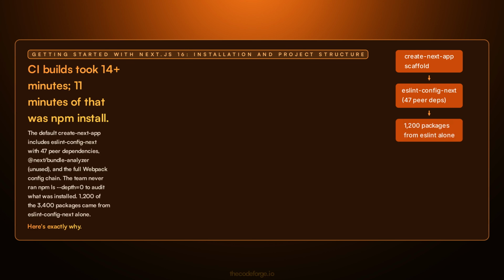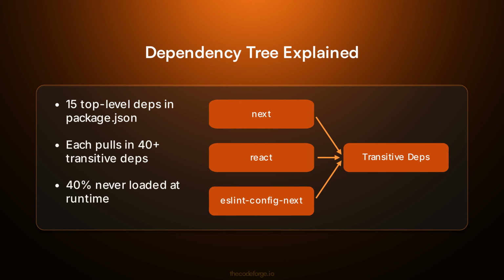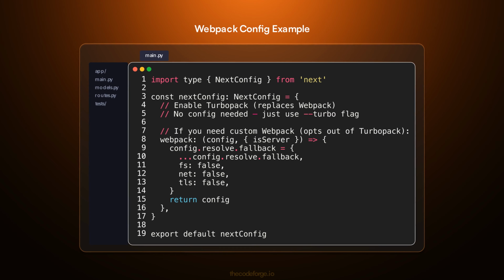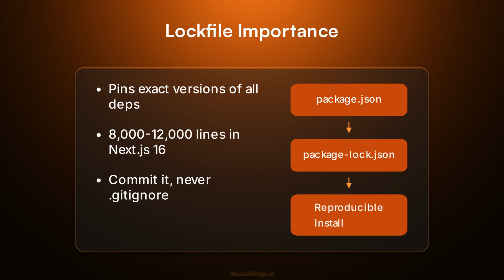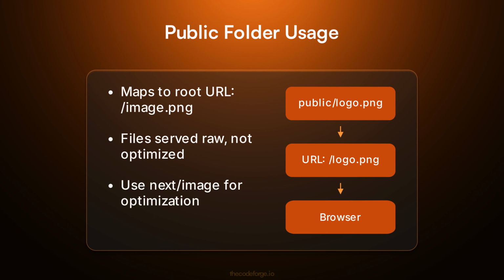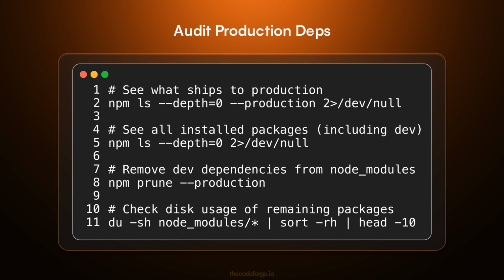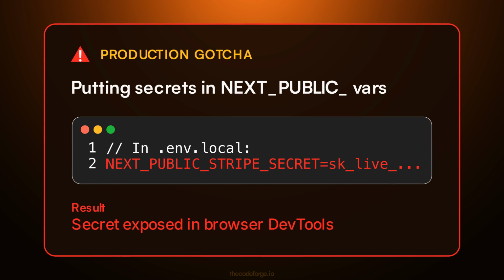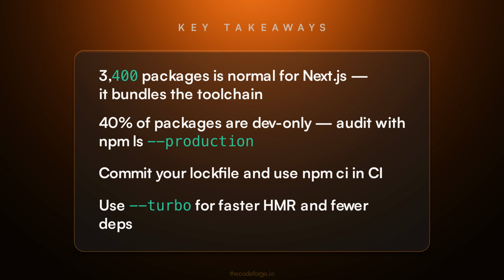Next.js Installation & Setup: CI builds took 14 minutes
CI builds took 14 minutes — bloated default deps + an uncommitted lockfile. Root cause: Unpinned deps re-resolved every build; unused packages bloated install. The fix: Commit the lockfile, use `npm ci`, prune unused default deps.

⏳ Timestamps:
0:00 - Cold open: CI builds took 14+ minutes; 11 minutes of that was npm install.
0:13 - Version Compatibility: Next.js 16 Requires Node.js 18+
0:49 - Production Caveat: Lockfile Integrity
1:03 - Intro
1:13 - What Is Next.js?
1:35 - What create-next-app Does
1:59 - Dependency Tree Explained
2:33 - Project Structure
2:53 - Root Layout Required
3:23 - Build Pipeline Options
4:03 - The 12 Starter Files
4:36 - package.json Dependencies
5:02 - Hidden Cost of TypeScript
5:37 - Lockfile Importance
6:10 - Dev Server Behavior
6:40 - Production Build Output
7:10 - Environment Variables
7:39 - Public Folder Usage
8:11 - Config Files Overview
8:43 - First Page: Server Component
9:17 - What You Can Safely Delete
9:50 - Before You Deploy
10:17 - CI builds took 14+ minutes; 11 minutes of that was npm install.
10:45 - Unused devDependencies bloated install
11:05 - The Fix: Audit & Trim
11:26 - ⚠ Gotcha: Putting secrets in NEXT_PUBLIC_ vars
11:41 - ⚠ Gotcha: Not configuring images.remotePatterns
11:56 - ⚠ Gotcha: Deleting root layout.js causes 404
12:11 - Debugging Guide
12:24 - Interview Questions
12:54 - FAQ
13:17 - Key Takeaways
13:37 - Next up
14:01 - Wrap-up

⏭ Next up: Pages and Layouts in Next.js: File-Based Routing Explained